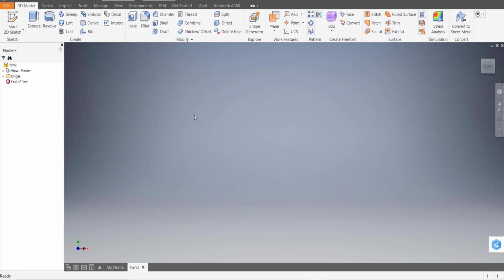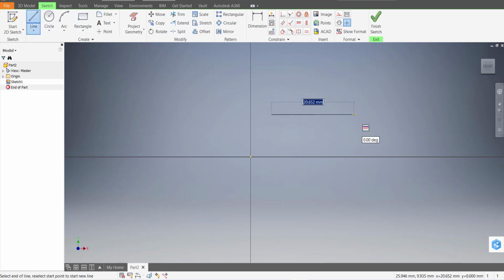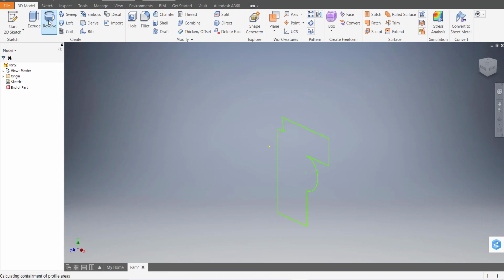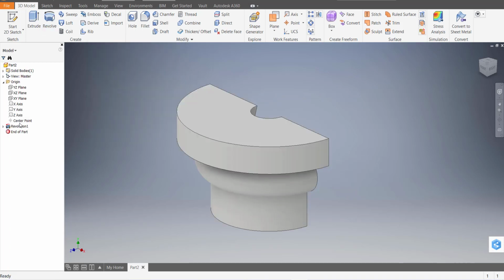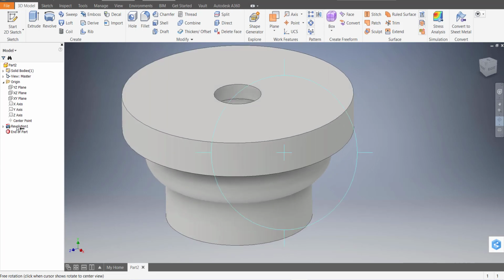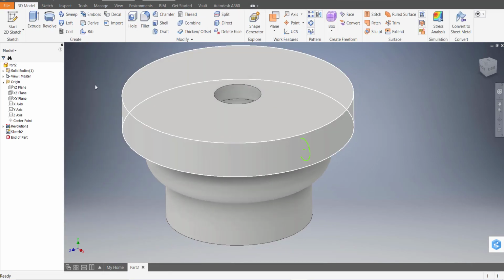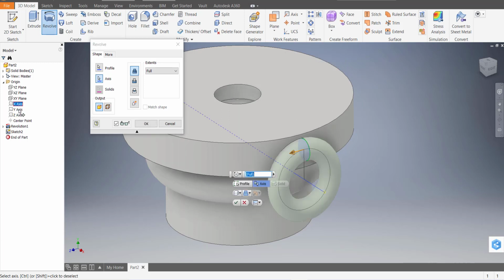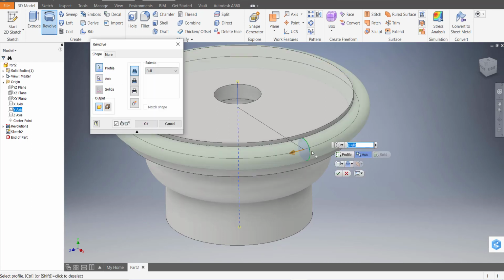Inventor Revolve || inventor revolve cut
Topic Covered ;-
1) Inventor Revolve
2) inventor revolve cut
3) revolve cut inventor
4) Autodesk inventor
Here are Some Helpful Links:-

With Regards,
CAD Design Excellence
Like_ Share_Subscribe